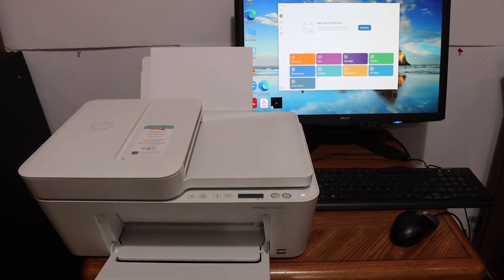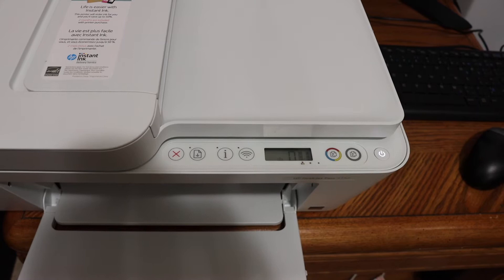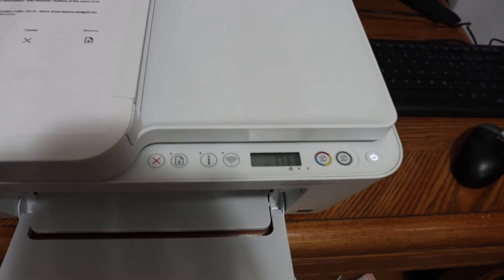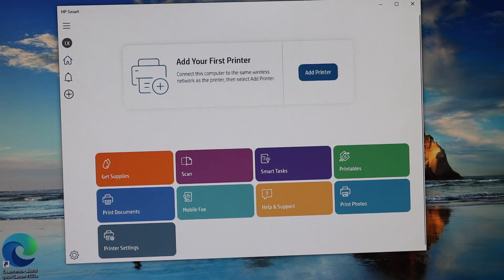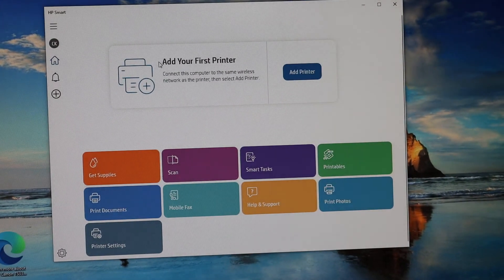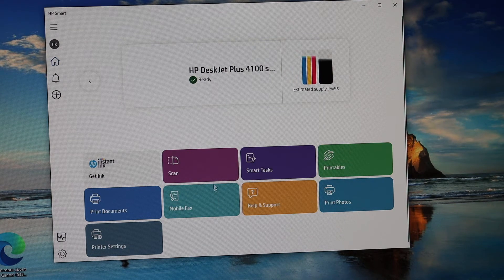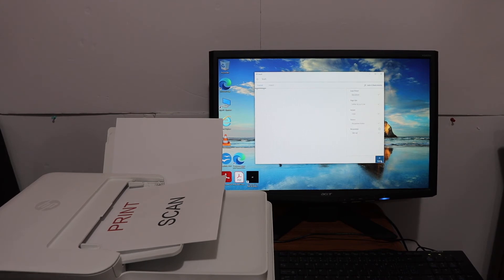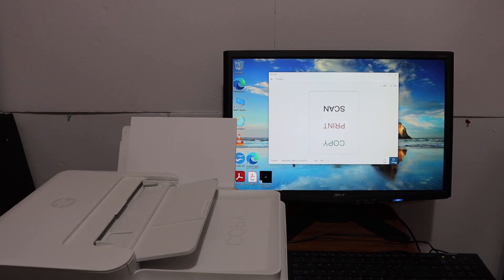HP DeskJet Plus 4132 Wireless WiFi Direct SetUp !!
This video reviews the step-by-step method to do the wireless WiFi direct setup of your HP Deskjet Plus 4132 All-In-one printer. You learn how to activate WiFi direct from this printer and then print the password, connect it to the windows 10 computer, and add the printer to your computer for wireless scanning and printing.